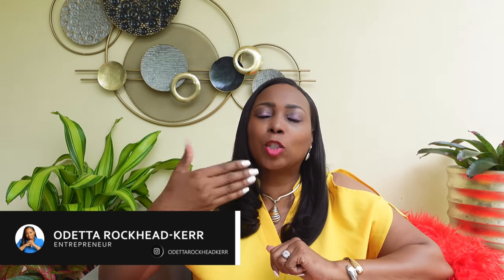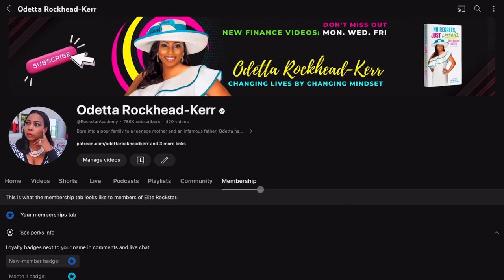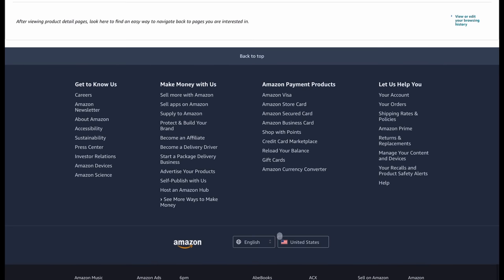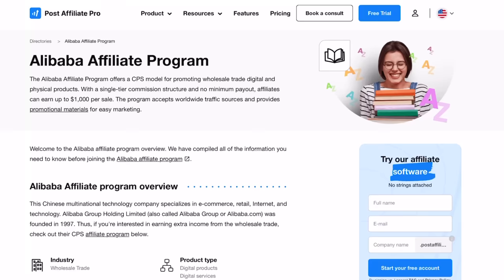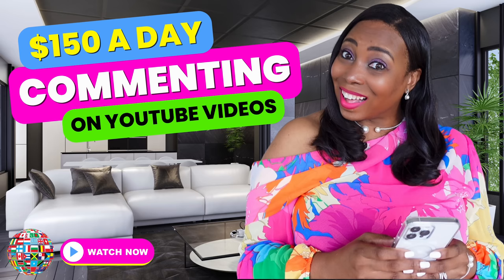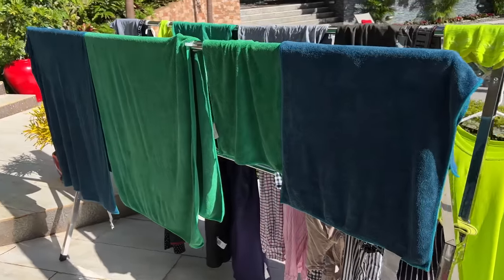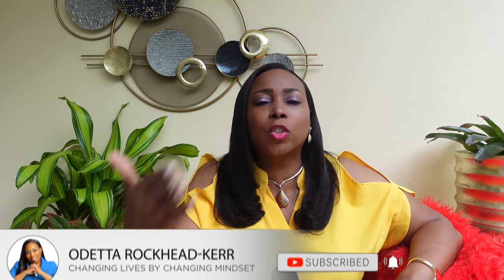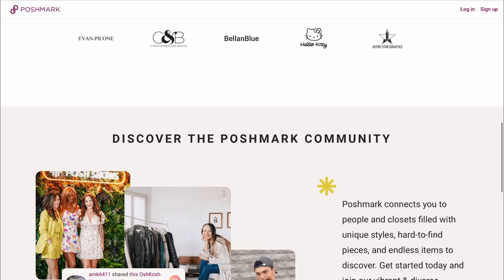Share Product Photos on Facebook and Earn $60 a Day With This 5 Step Plan: Available Worldwide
Are you looking to make some extra money sharing product photos on Facebook? Then this video is for you! In this 5 step plan, we'll show you how to earn US$60 a day sharing product photos on Facebook. This is a great way to make money online and there's no need to have any prior photography or design experience! After watching this video, you'll be ready to start earning money sharing product photos on Facebook worldwide!In this highly informative video, we unveil the ultimate blueprint to unlock your financial freedom by earning $60 a day through the powerful combination of Facebook Marketplace and Amazon. No matter where you are in the world, you can follow this 5-step plan to tap into the vast potential of these platforms. So, whether you're a seasoned entrepreneur looking to diversify your income sources or a newbie exploring ways to make money online, this comprehensive plan is tailored just for you. Follow our step-by-step guide and unlock the potential to earn $60 daily from the comfort of your own home.

✳️Products Mentioned
* Premium Leather Car Seat Gap Filler
* Travel Makeup Brush Holder
* Laundry Drying Rack

- To Book 1:1 Coaching or Consultation, To Apply For The Rockstar Grant, To Buy My Book, Read My Blog, Buy Products etc.

➡️On Amazon
 ➡️In Stores - GOFFAH Store - Southdale Plaza (Upstairs Susie’s) South Ave, Kingston

- invideo AI - Create videos with 1 command, 1 click in 10 minutes.
- VidIQ Exclusive Deal - $1 for a 30 day trial that typically costs $39 - Increase Views & Subscribers On YouTube.
- Amazing Graphics For Print On Demand Merch
- Ecwid - Cheapest e-commerce Platform To Sell Products Online
- Payoneer Get Bank Account In USA From Any Country
- Gling - Edit Faster - Edited with Gling: https:/gling.ai Use Code “Rockstar” when signing up and Enjoy.
- Canva - For Thumbnails, Graphics & Templates

*Camera , SD Card SD Card Reader
*Camera Batteries